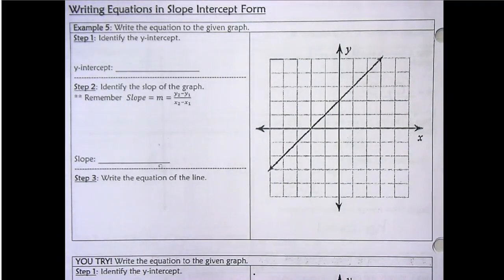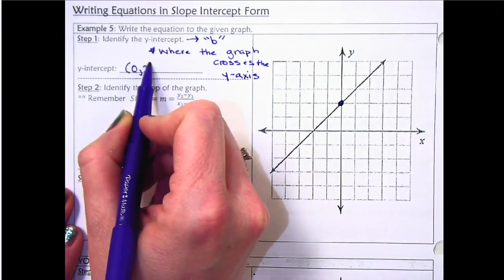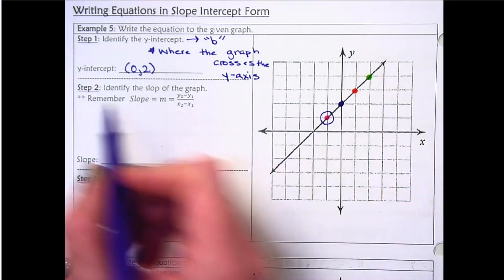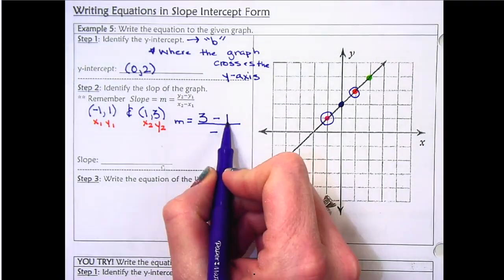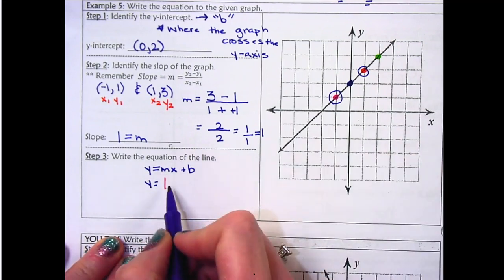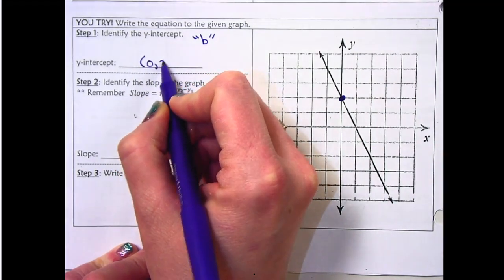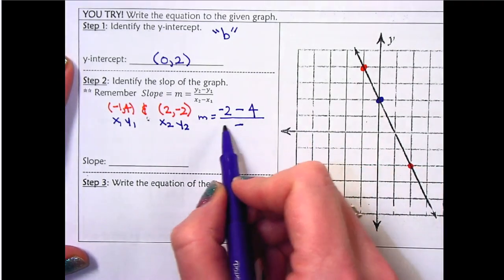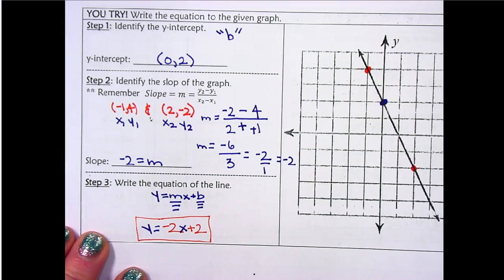UNit 6 Lesson 4 continued